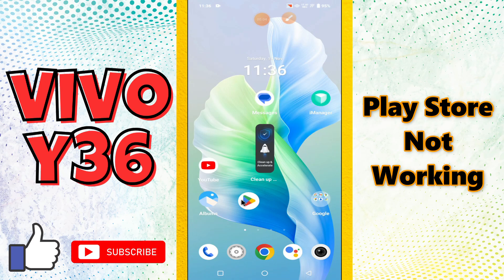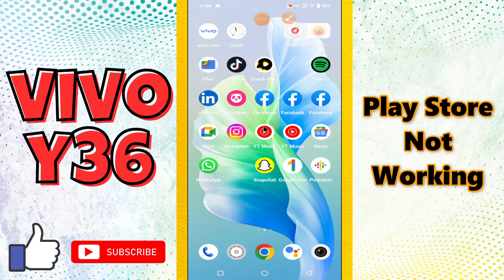Play Store Not Working VIVO Y36 || How to solve lay store issues || Solution of play store problems